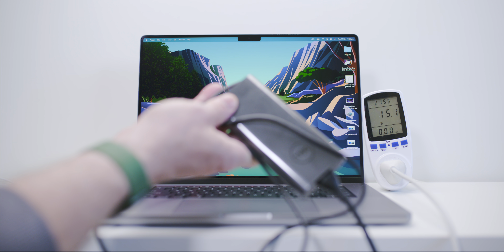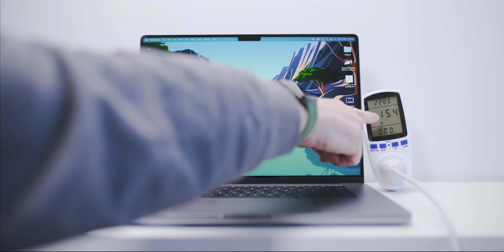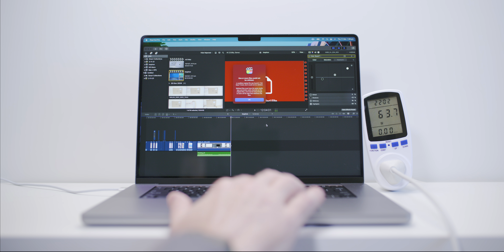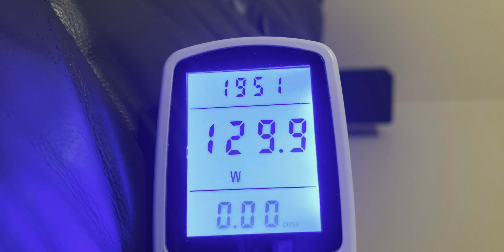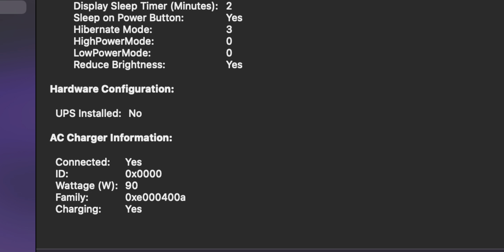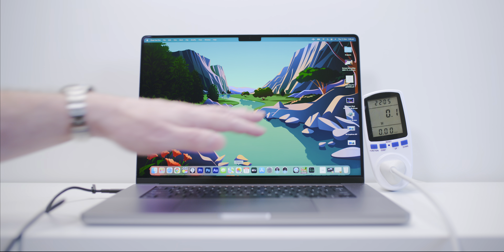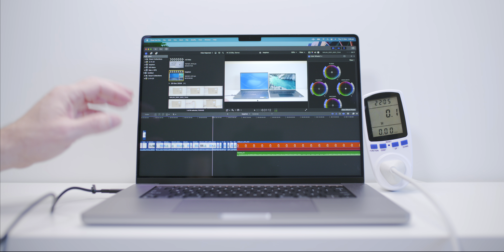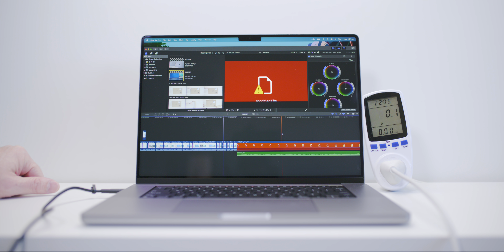What Happens When You Connect 130W USB C to M1 Pro/Max Macs - MUST SEE - DONT KILL YOUR BATTERY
SAVE YOUR BATTERY LIFE What you Need to Know About Fast Charging - Do 130W USB C Work on the MacBook Pro 16 and MacBook Pro 14. M1 Pro and M1 Max. What Happens When You Connect 130W USB Power to M1 Pro/Max Macs MUST SEE NOT DESTROY YOUR BATTERY.